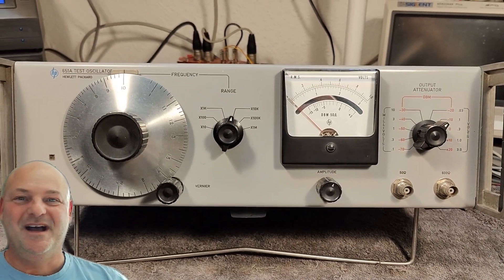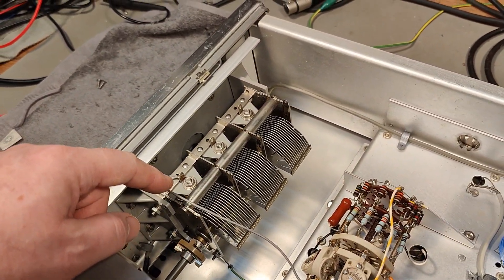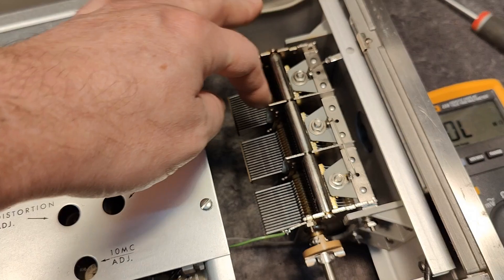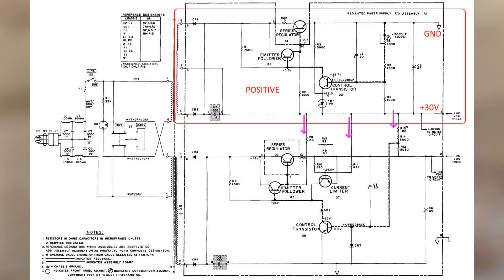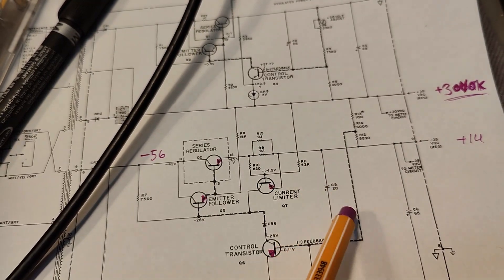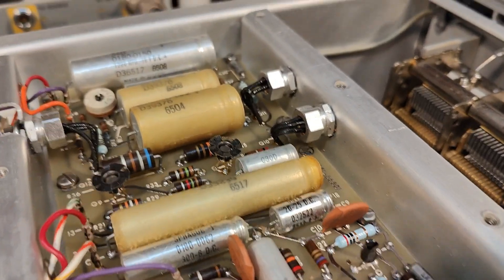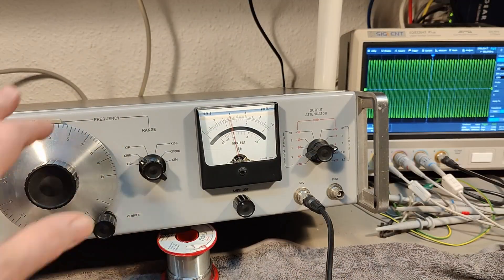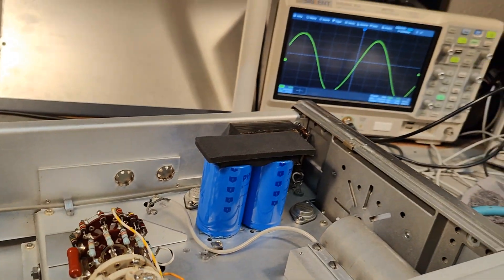HP 651A Test Oscillator 10Hz-10MHz 1965 test teardown repair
This one came defective, it was the negative -25V supply over current transistor Q7 2N404A PNP germanium that was shorted, I removed it,
and now the supply works, maybe i find a matching transistor one day.
This generator also had the funny 10x range missing osc error,
removing one wire from the switch deck made it work,
this cure seems to have no unwanted sideeffects.